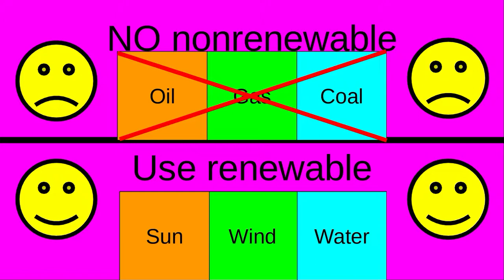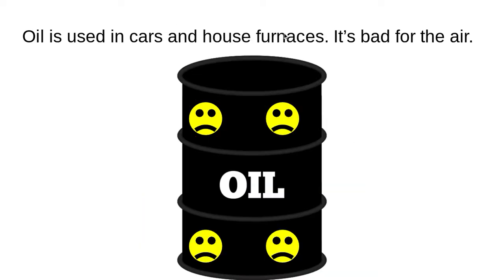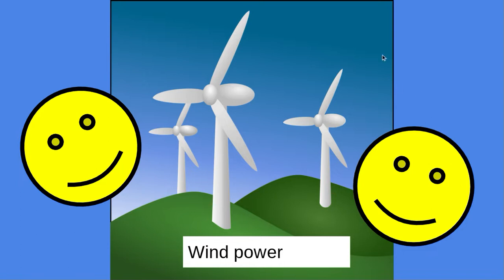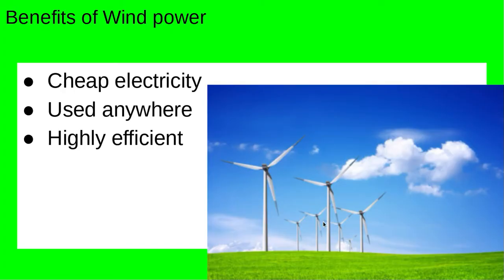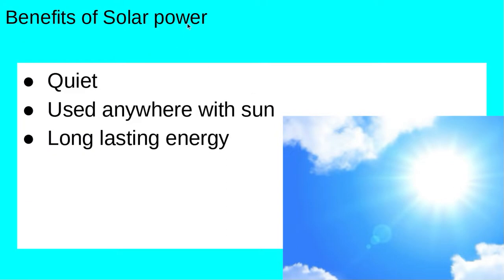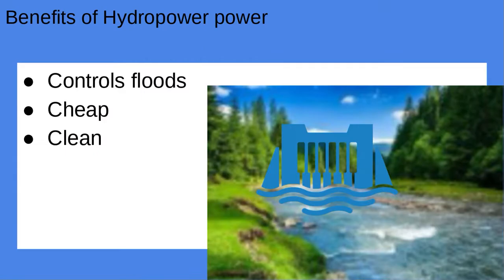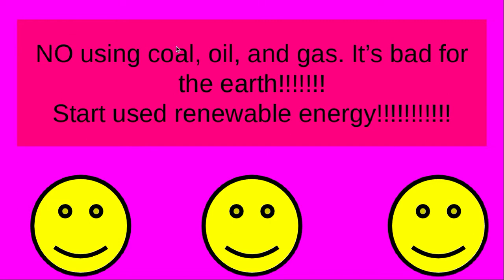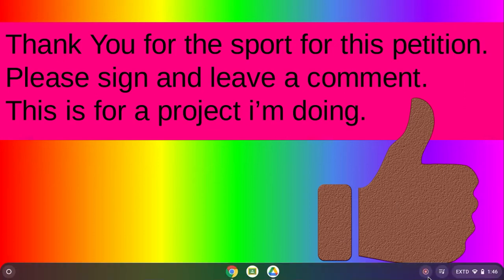NO nonrenewable, Used renewable | 4th Quarter Project | start using renewable energy!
Please sign and leave a comment on this. Thank You for the support for this video!
Renewable energy is safer for the earth, watch this video and see how they worked.
00:12 Nonrenewable resources
00:49 Renewable resources
01:13 Wind Power and how it works
01:58 Solar Power and how it works
02:43 Hydropower and how it works
03:20 Pie Chart of how much of each renewable resources is used
03:59 Please leave a comment and like this video, BYE!